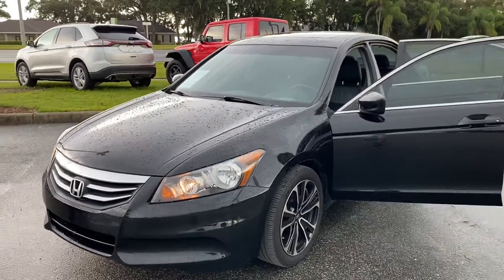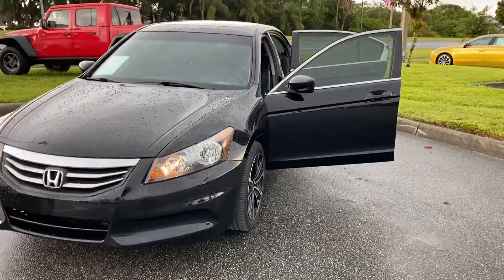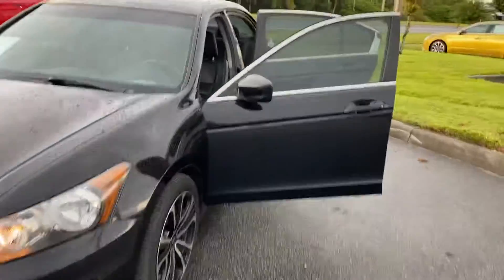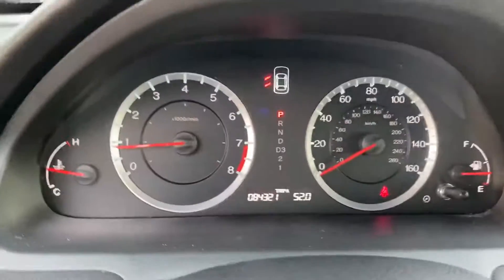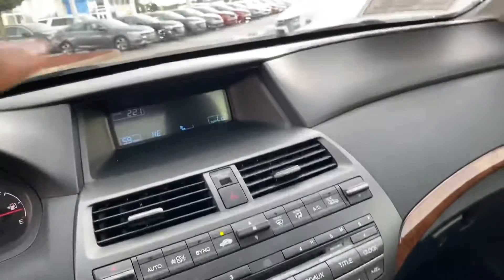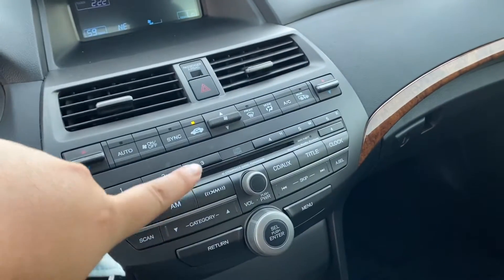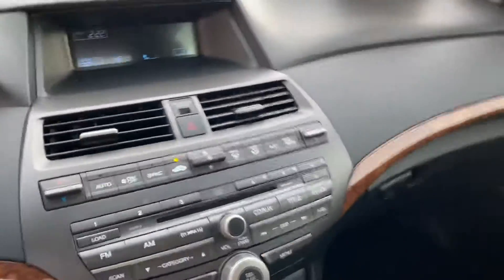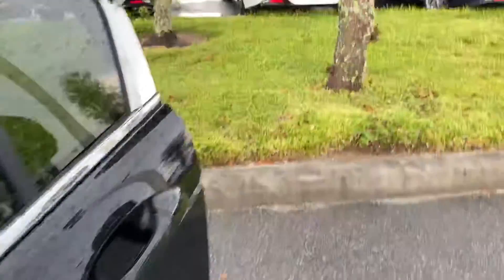2011 Honda Accord EX-L